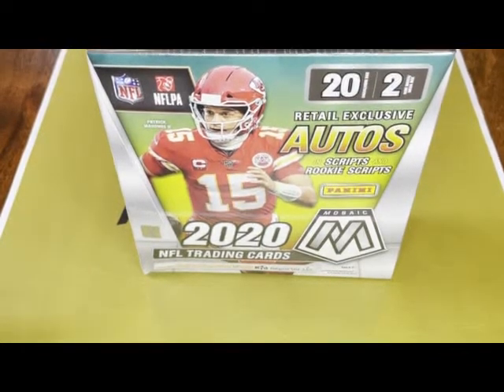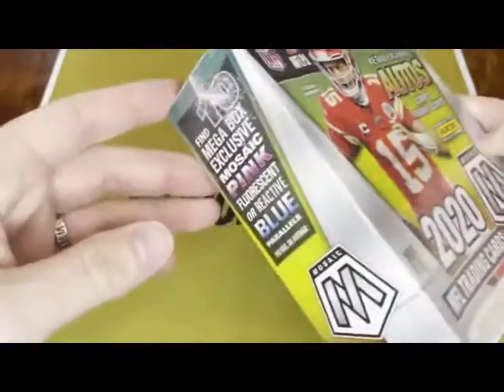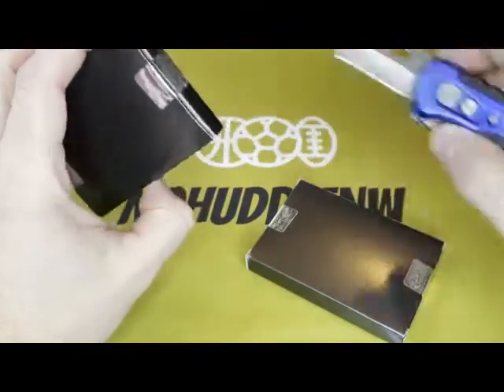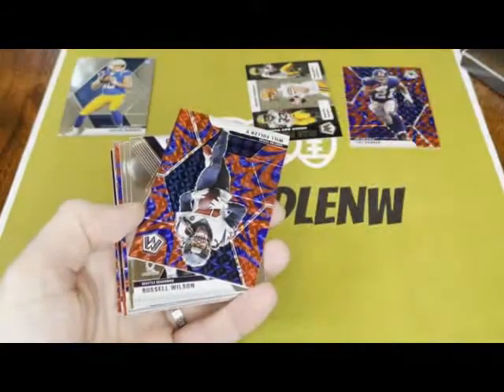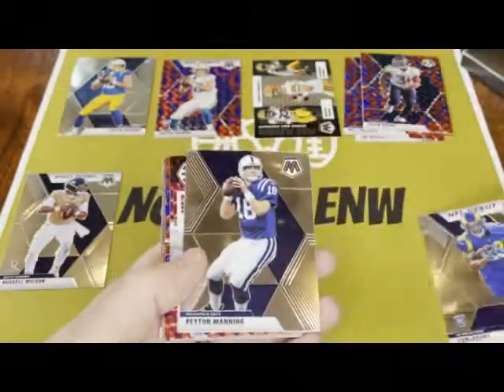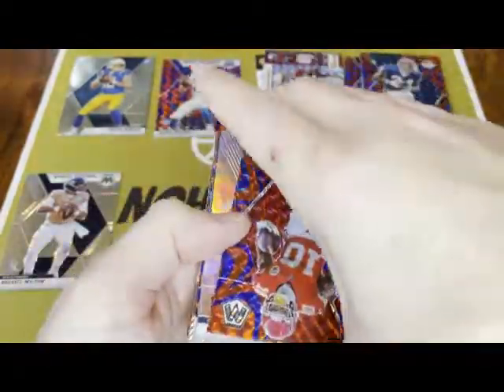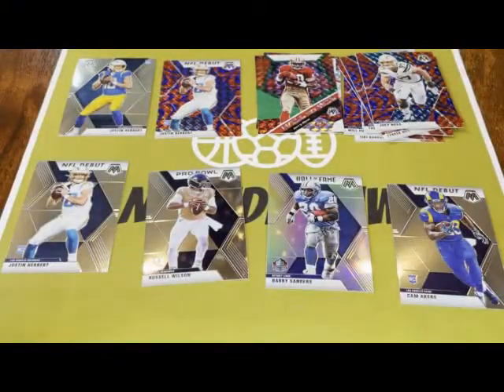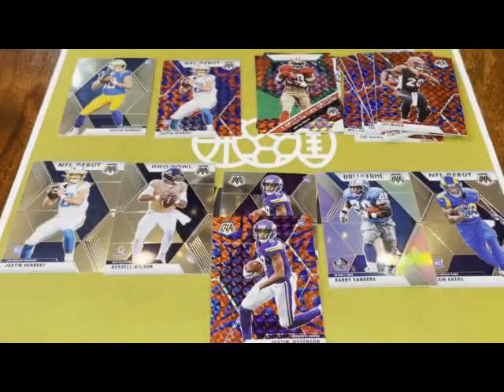2020 Mosaic Football Megabox - Justin Herbert Hot Box!!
Apparently this was a Justin Herbert box! Something I was definitely ok with! Some other solid rookies pulled as well - check it out!

Check out my eBay (I update regularly with cards from these videos and from my personal collection):